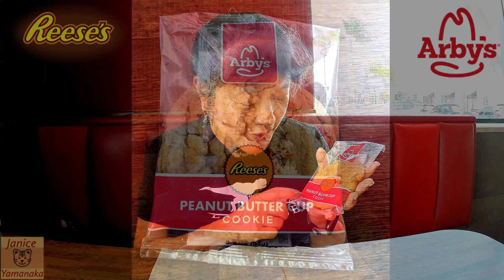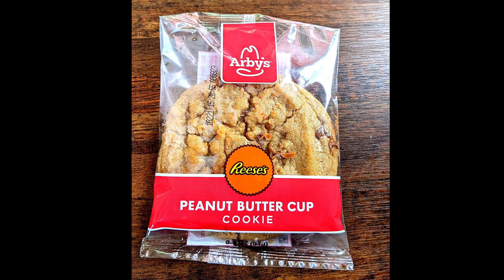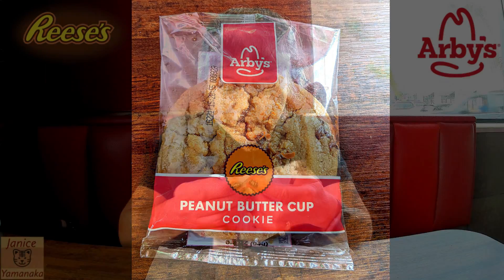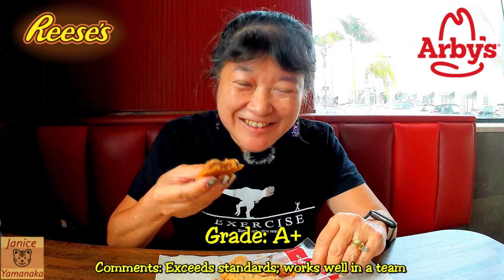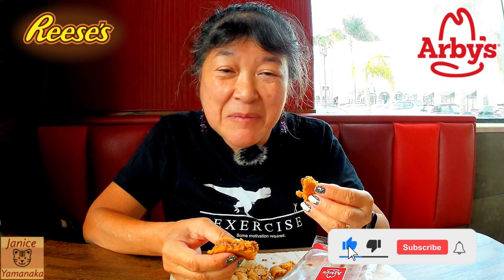Reese's Peanut Butter Cup Cookie at Arbys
This is a review by Megan's Mom on 10/11/22 (Tuesday) of the Reese's Peanut Butter Cup Cookie which we got from Arby's in Torrance, CA. The Reese's Peanut Butter Cup Cookie features a soft peanut butter cookie studded with chunks of chopped REESE’S Peanut Butter Cups which was served warm according to the Arby's website. This was $2.09 USD plus tax.
***We are eating this in the Arby's dining area.